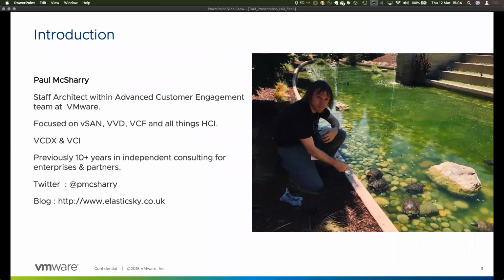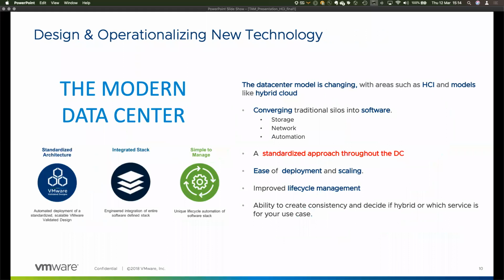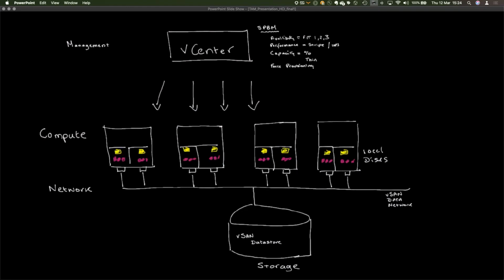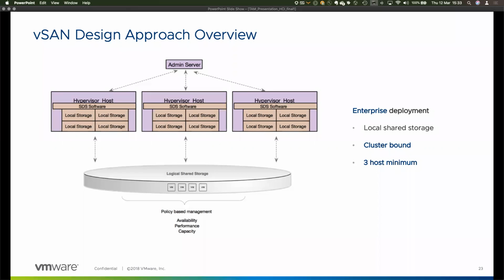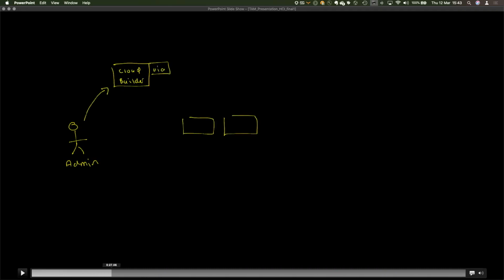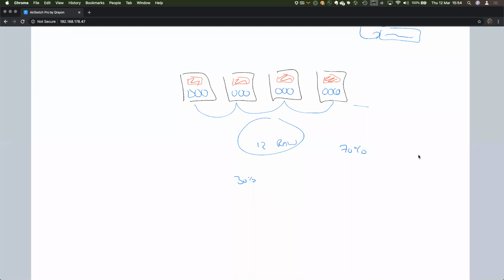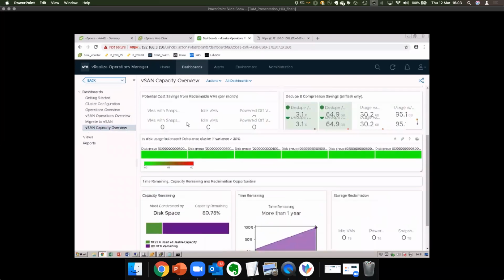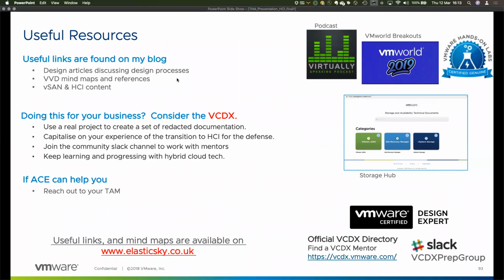March 2020 VMware TAM Customer Webinar - Operationalizing HCI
Operationalizing HCI - Ensuring long term customer success with vSAN-powered HCI solutions

Abstract:
What is required to be successful, ensure a predictable platform and ensure data is safe?

What are the approaches we can take to support HCI based solutions (Native vSAN, VxRail & VCF)?

This session, drawn from field experience will discuss theory, processes, and gotchas to help prepare for production HCI.

Guest speaker:
Paul McSharry –Staff Advanced Customer Engagement Architect at VMware focussing on vSAN & HCI. He has been an IT professional for 15+ years working with large service providers & financial companies. He is a VMware Certified Design Expert & Instructor (VCDX, VCI), an active blogger a published author and a vExpert since 2012. He has a particular interest in combining architectural work & education to help operationalize solutions.